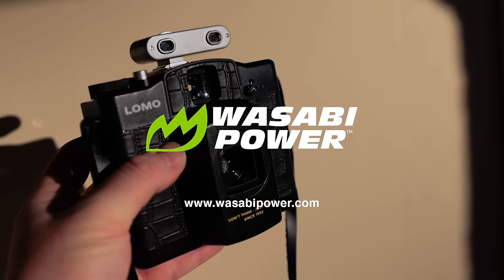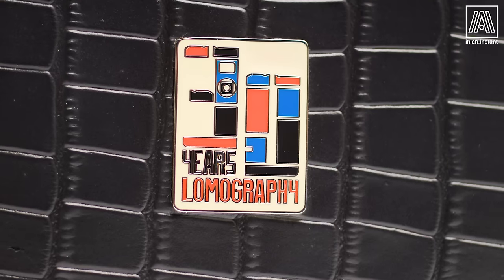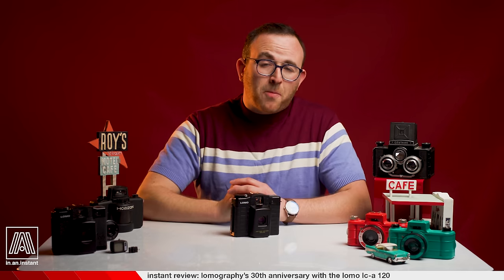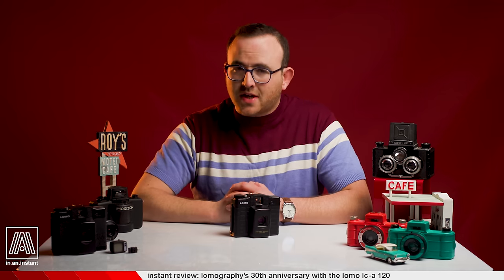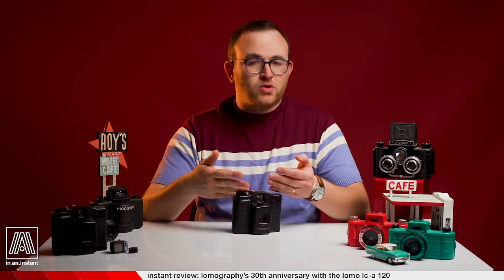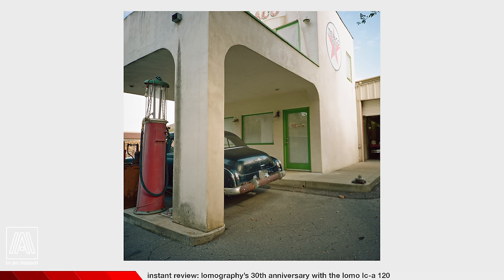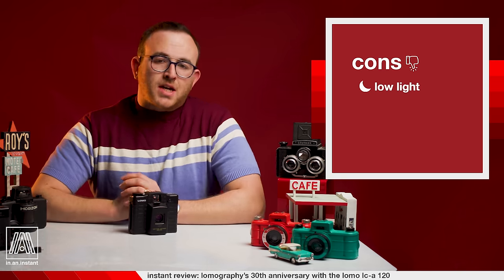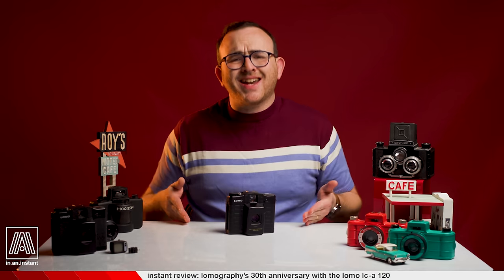Lomography Lomo LC-A 120 Camera - Review, Shoot on Route 66, and 30 years of Lomographic history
Breaking: Lomography has turned 30 years old! And they don't have any student loans! With this momentous occasion, we dive into the legendary Lomo LC-A camera series, shooting with the LC-A 120 along Route 66 in California.

00:00 Intro at Joshua Tree
00:53 Shoot at Roy's on Route 66
02:03 LC-A History
06:00 LC-A Camera Lineup
06:48 LC-A Features
07:48 First Reaction
08:20 Tips & Experience
10:04 Sprocket Rocket
10:33 Exposure Compensation
11:00 LC-A Project
11:38 Pros & Cons